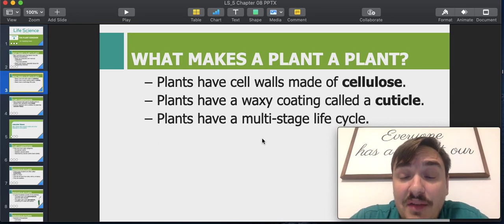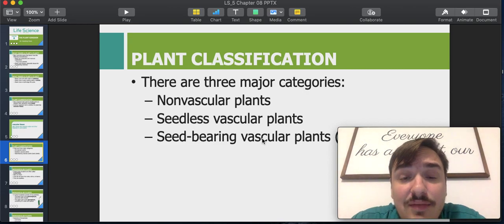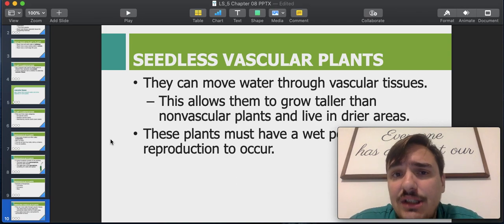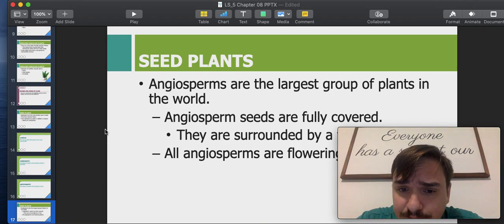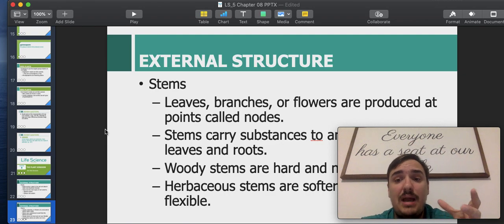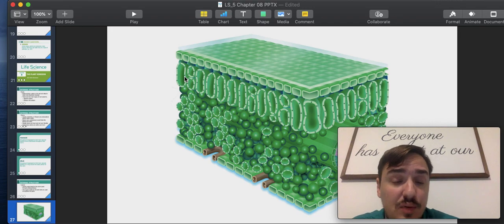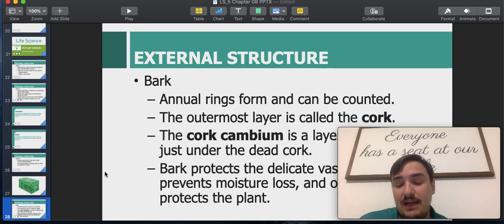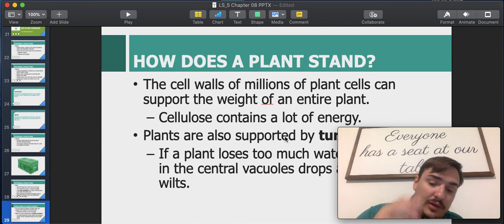Life Science Ch 8 The Plant Kingdom